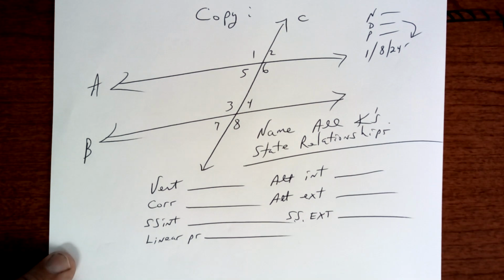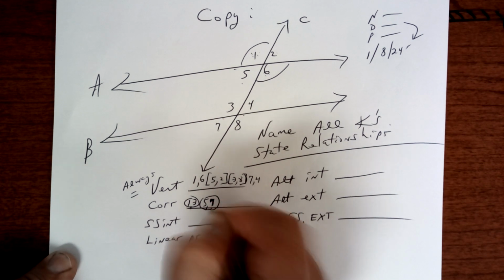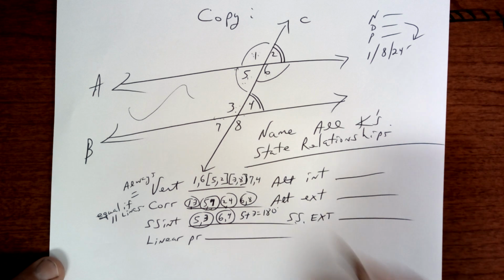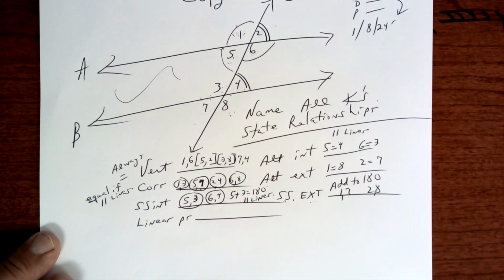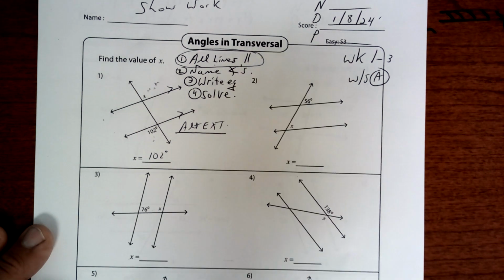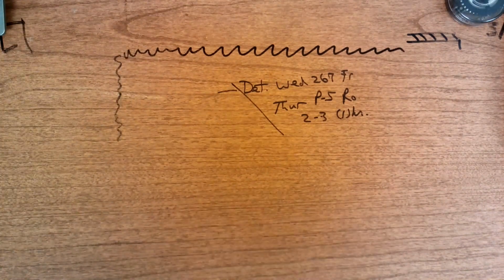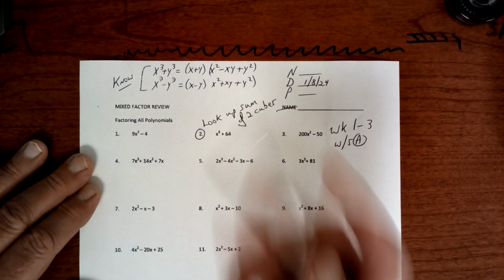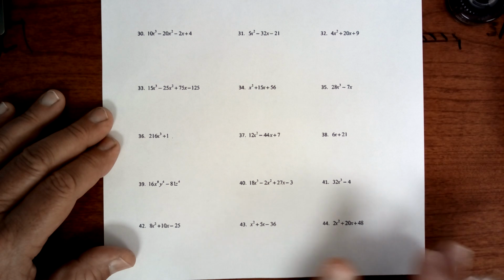1/8/24 New Year! wk. 1-3